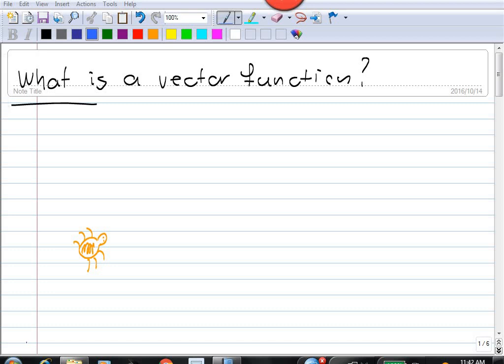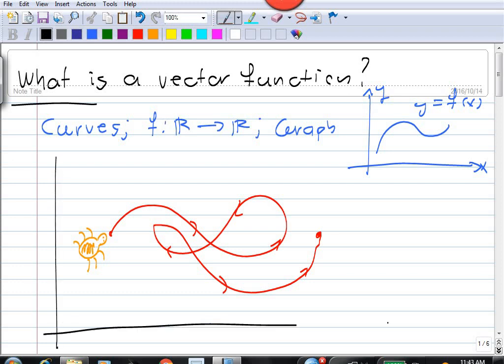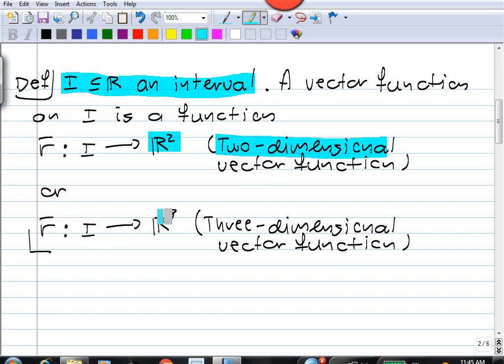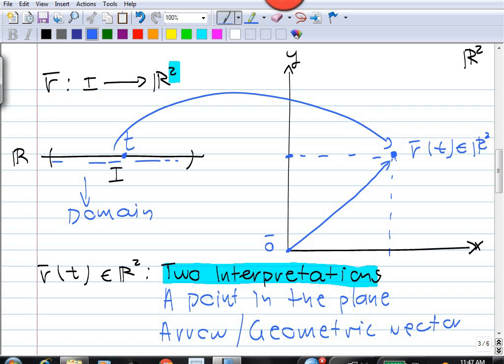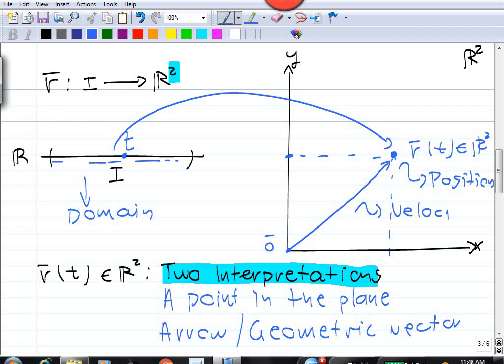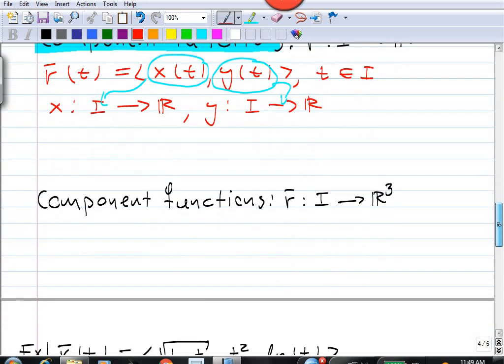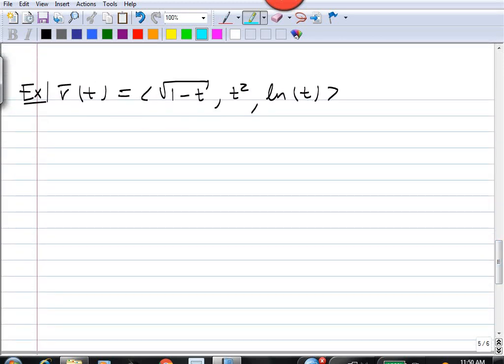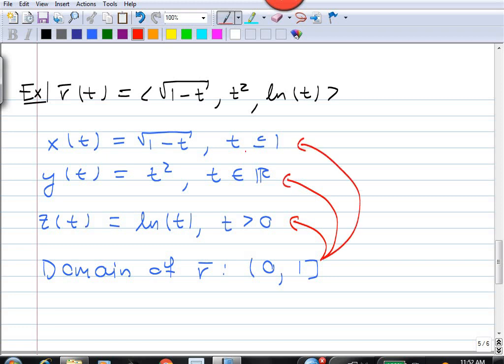What is a vector function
First video on vector functions